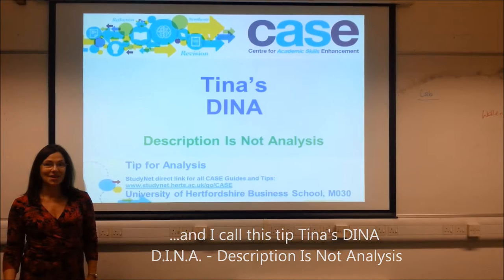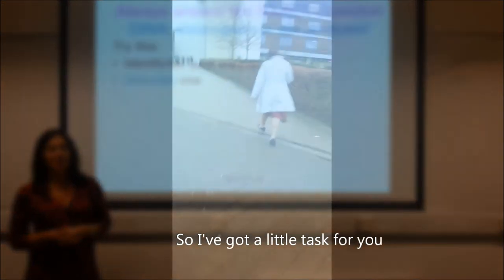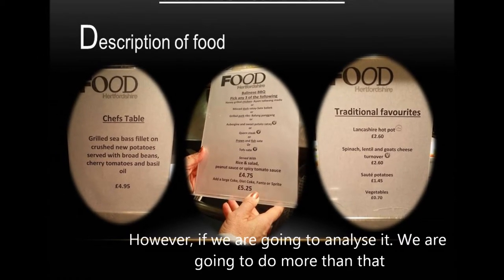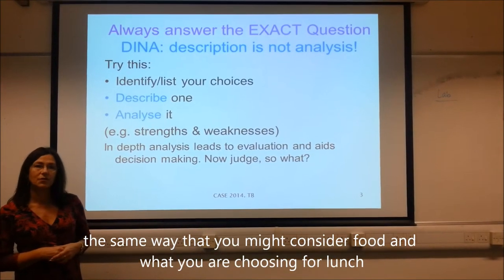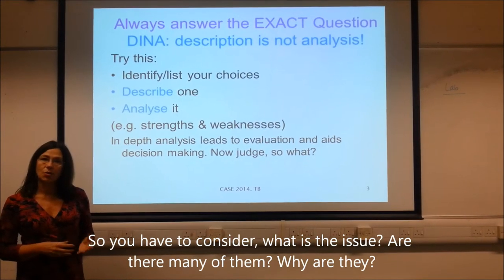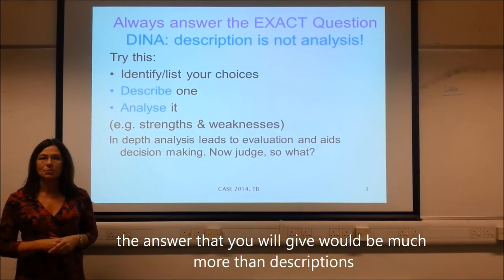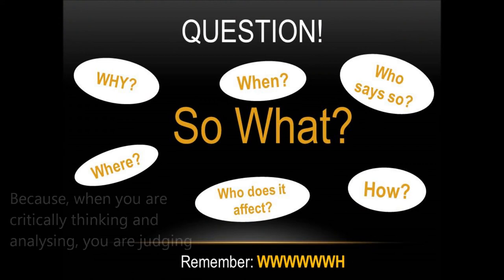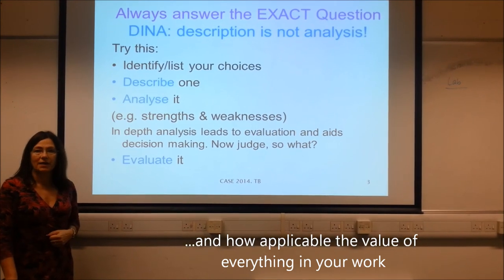Tina's DINA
D.I.N.A. - Description Is Not Analysis
Bryant, T. (1991)